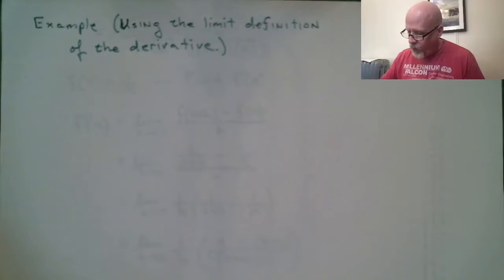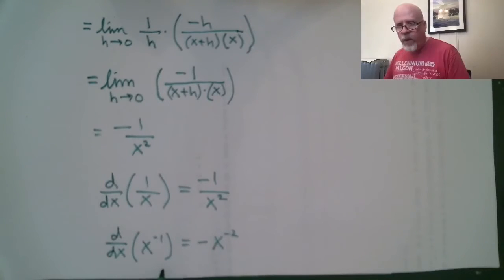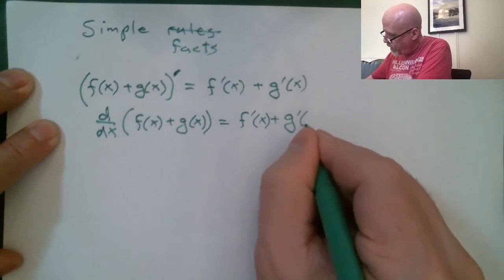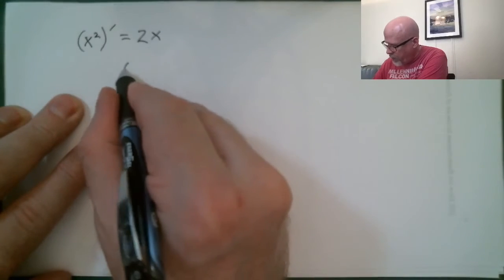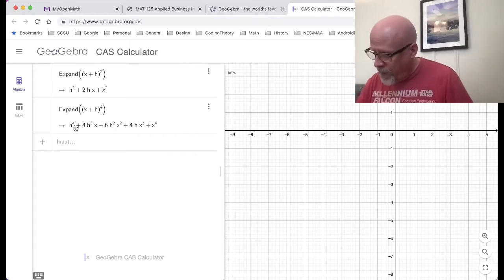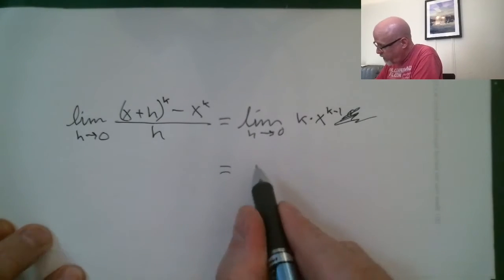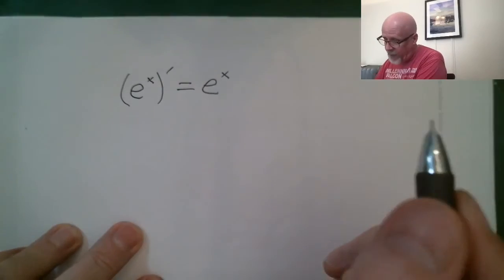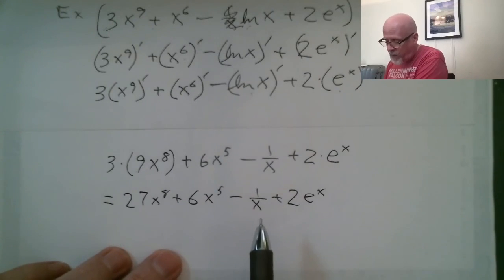MAT 125 Lecture 13